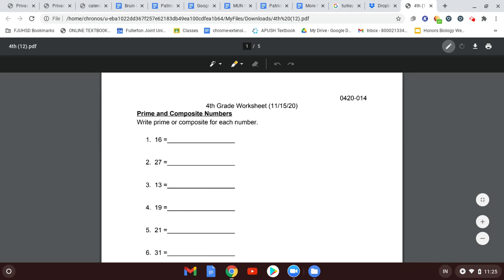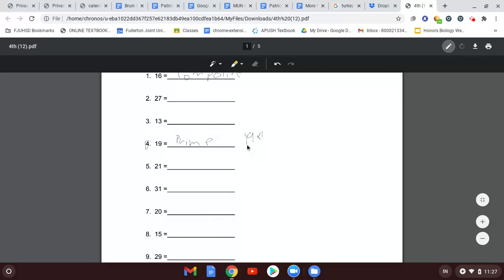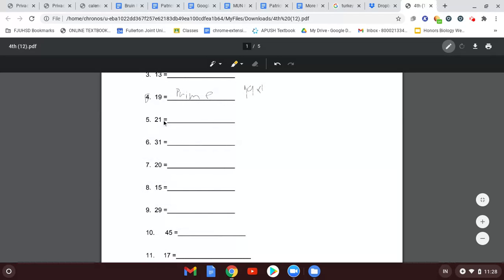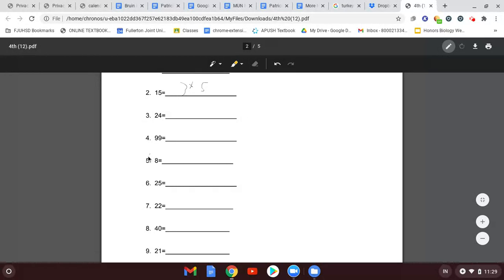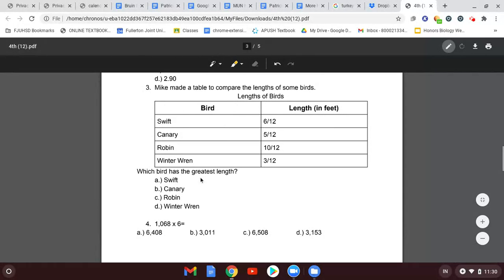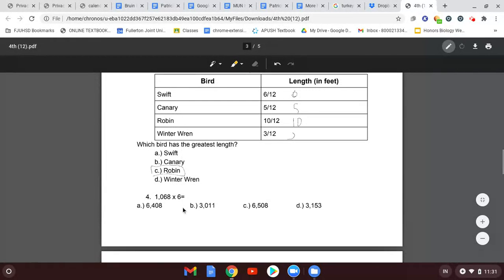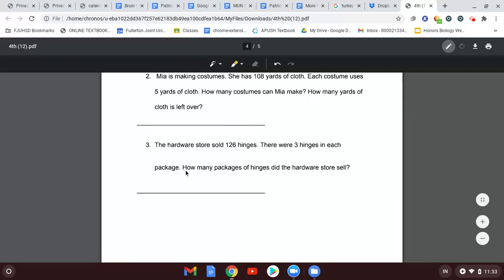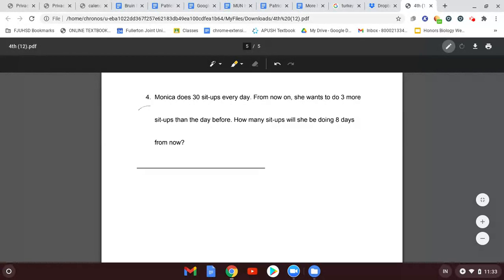4th Grade Math | Lesson 14 #1